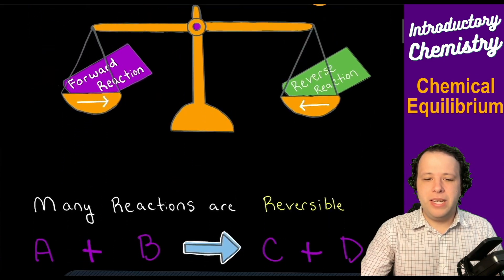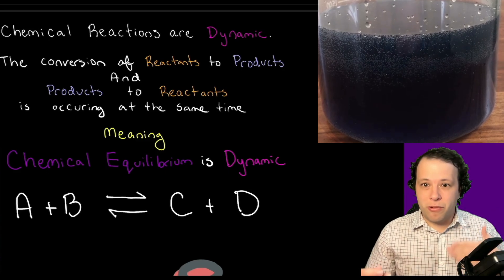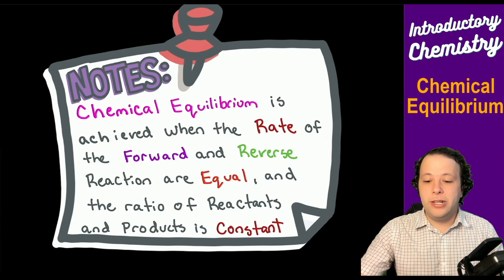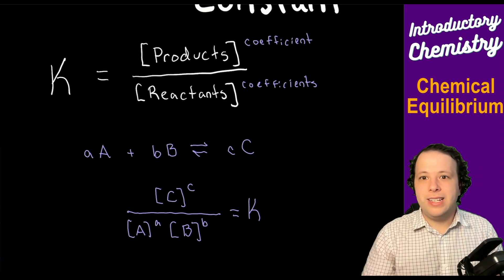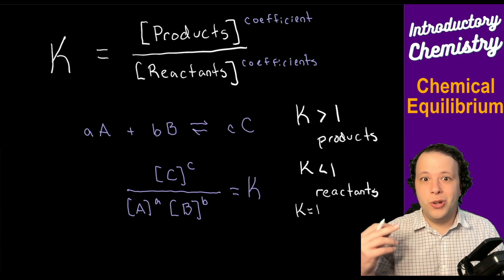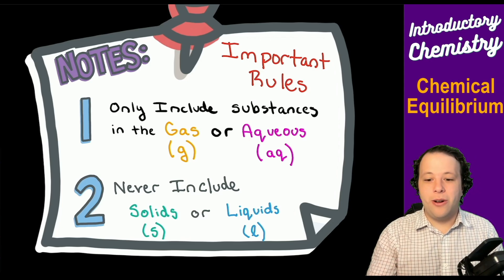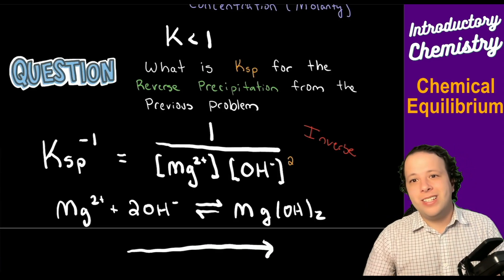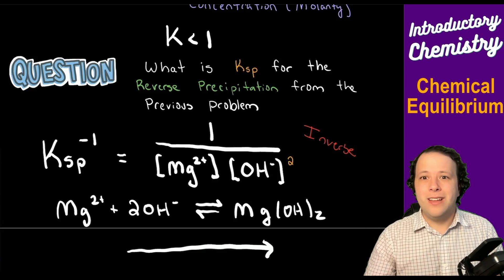Chemical Equilibrium: How to Write Equilibrium Expressions (Kc and Keq)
An Introduction to Chemical Equilibrium. We will go over How to write Expressions for the Equilibrium Constant. We will go through and show a chemical demonstration and go over 3 different tricky problems that you might encounter solving for Chemical Equilibrium.

Topics:

0:00 Introduction to Chemical Equilibria
01:52 Chemical Demonstration
03:56 The Equilibrium Constant, K
07:52 Rules Behind K
08:25 Tricky Question 1
09:56 Tricky Question 2
12:05 Tricky Question 3 and Summary

Credit for Lab Experiment: Demonstration by ChemTalk is a 501(c)(3) non-profit organization dedicated to chemistry education and outreach.